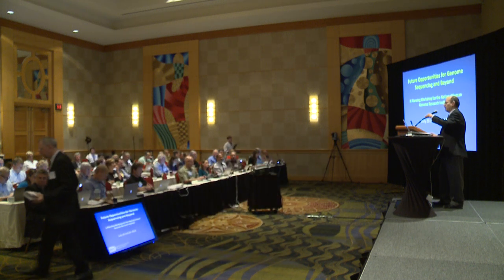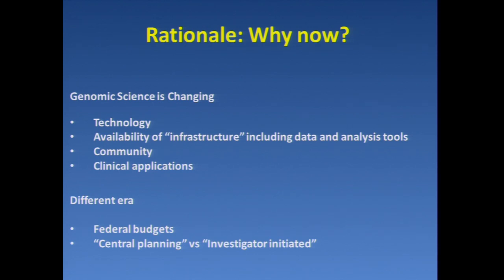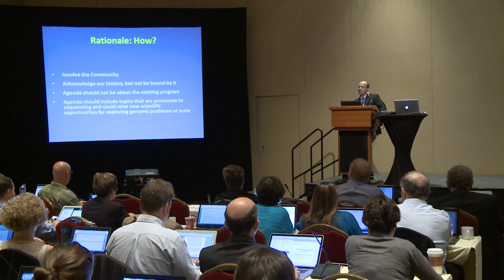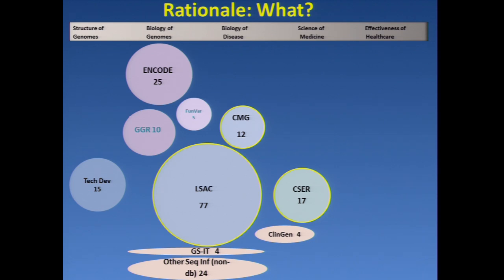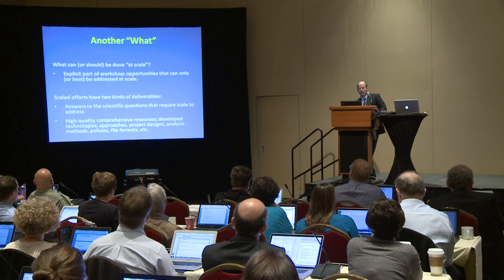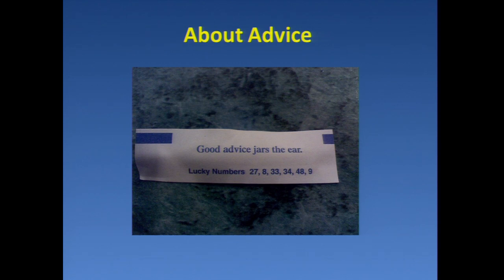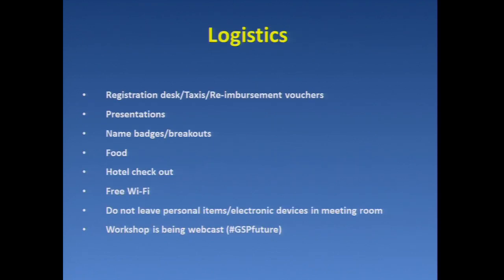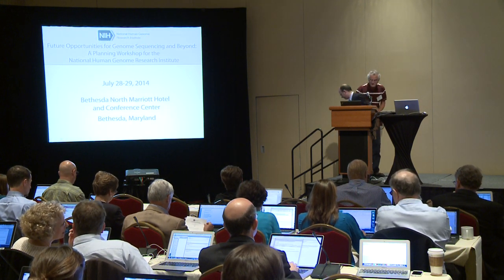Background and Orientation - Adam Felsenfeld